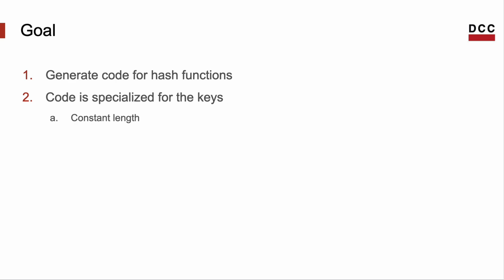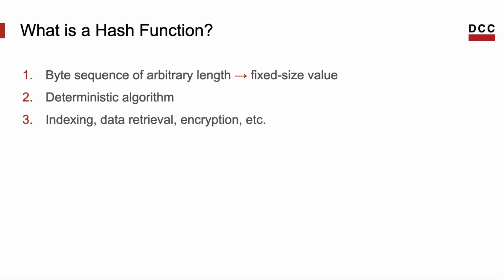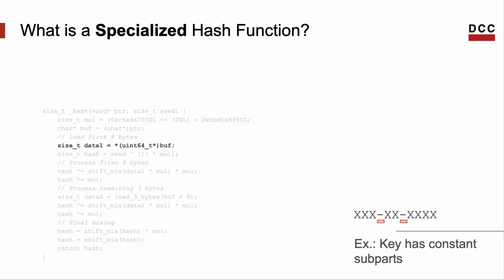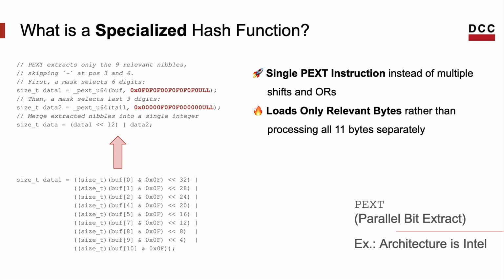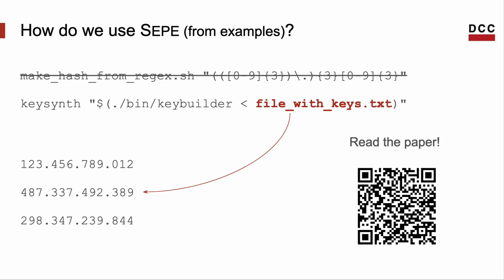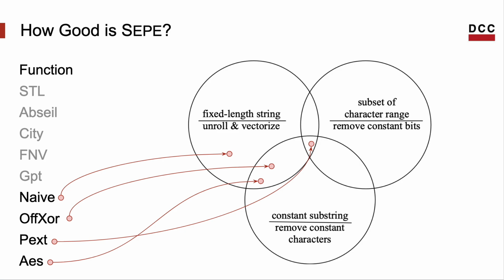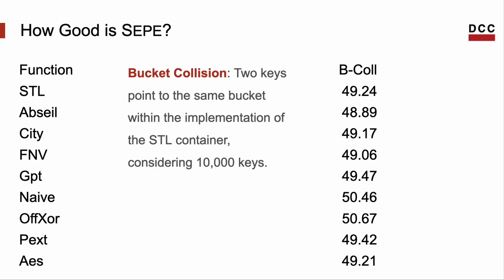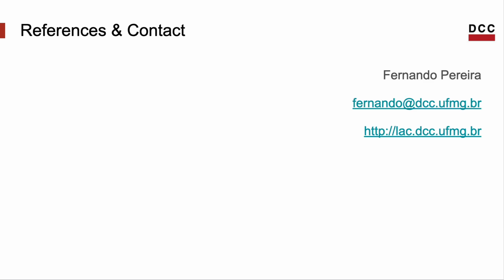Automatic Synthesis of Specialized Hash Functions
This paper introduces a technique for synthesizing hash functions specialized to particular byte formats. This code generation method leverages three prevalent patterns: (i) fixed-length keys, (ii) keys with common subsequences, and (iii) keys ranging on predetermined sequences of bytes. Code generation involves two algorithms: one identifies relevant regular expressions within key examples, and the other generates specialized hash functions based on these expressions. Comparative analysis demonstrates that the synthetic functions outperform the general-purpose hashes in the C++ Standard Template Library and the Google Abseil Library when keys are given in ascending, normal or uniform distribution. In applications where low-mixing hashes are acceptable, the synthetic functions achieve speedups ranging from 2% to 11% on full benchmarks, and speedups of almost 50x once only hashing speed is considered.